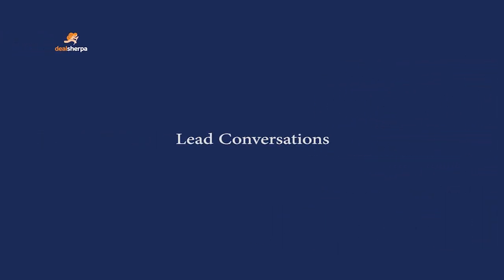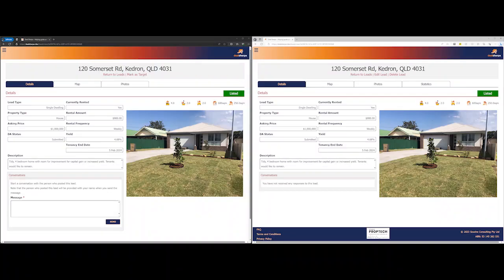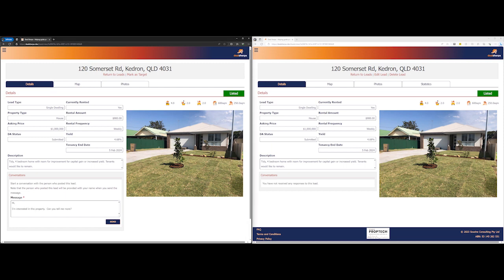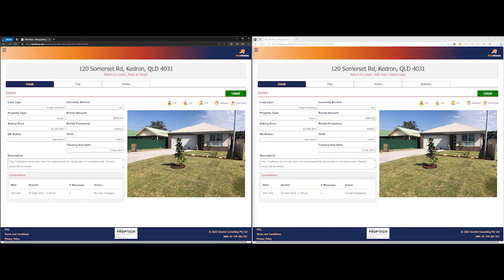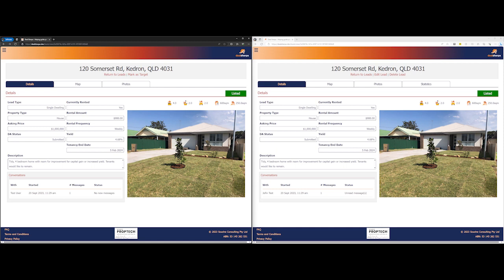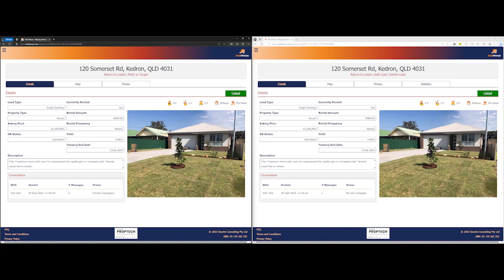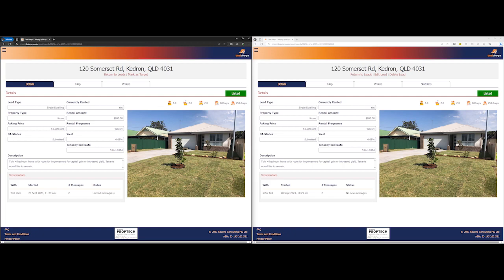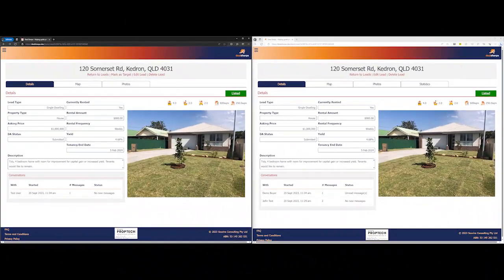Lead Conversations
When a buyer is interested in a property advertised for sale in Deal Sherpa, the can communicate securely with the vendor to establish their interest.